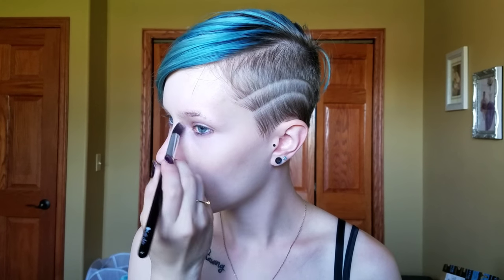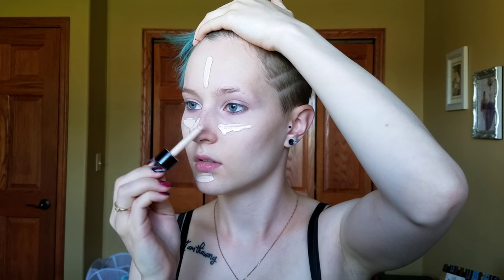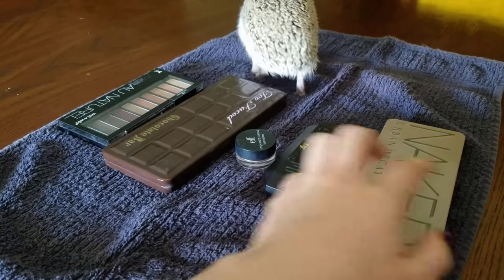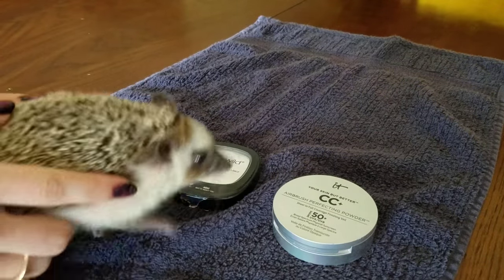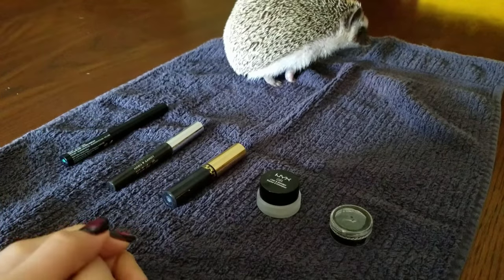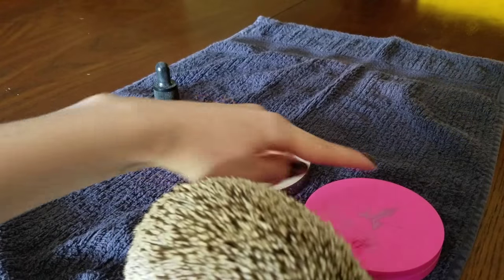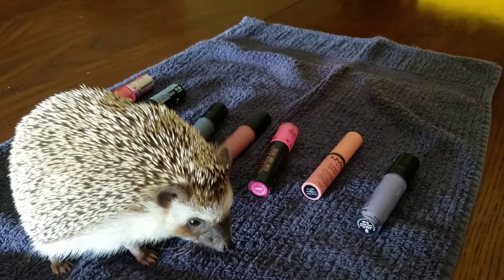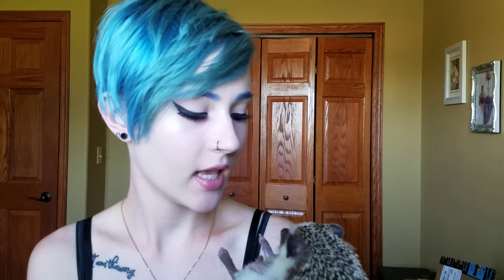MY HEDGEHOG PICKS MY MAKEUP 🦔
Meet Lily!

I saw this trend of people letting their animals pick their makeup, so I let my hedgie try it out😊

PRODUCTS USED:
Elf Tone Adjusting Primer (green)
Bh Cosmetics Correct and Conceal pallet (light)
Nyx Total Control foundation (Porcelain)
Elf High Definition powder
Wet N Wild Mattifying powder
Urban Decay Naked 2 pallet
Nyx Cream Contour pallet (light)
Jeffree Star Skin Frost (lavender snow)
Nyx gel liner and smudger
Milani Lash Trifecta
Ardell Demi Wispies
Duo brush on glue (dark tone)

I will not be sharing my Twitter since I do not use it, nor will I share my Facebook since it is my private account